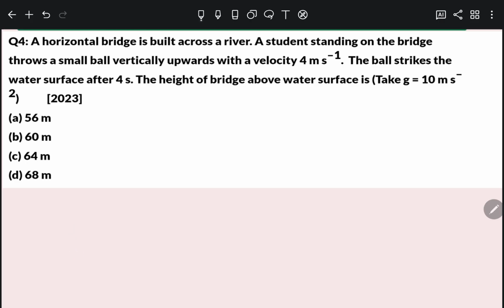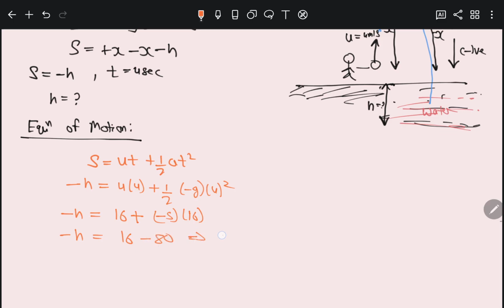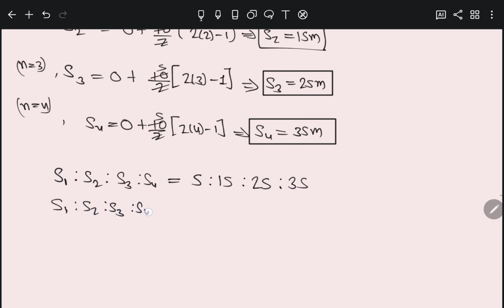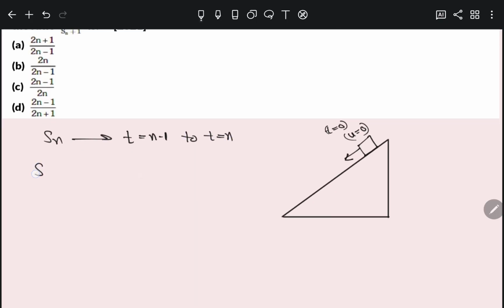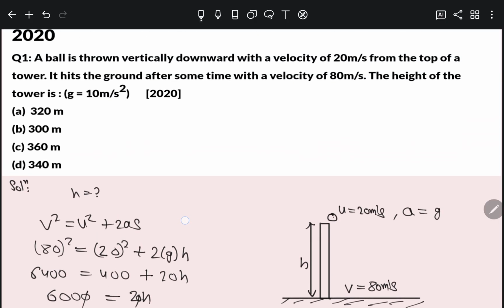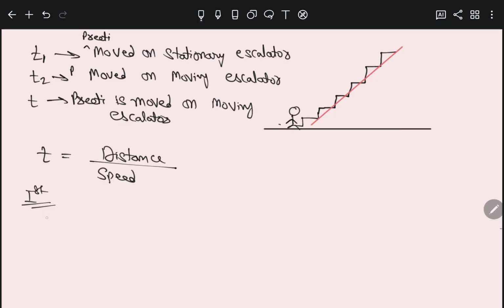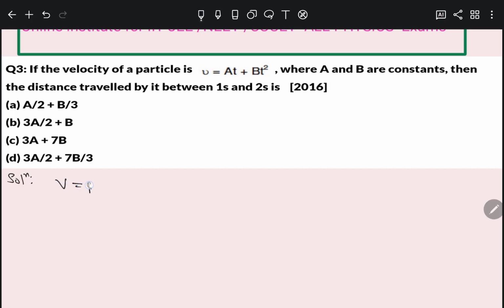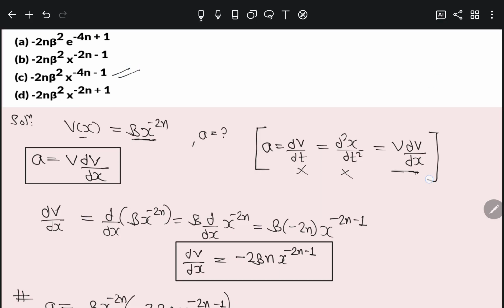1D MOTION IN A STRAIGHT LINE NEET PHYSICS PYQ'S (1988-2025)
Here, $u$ is initial velocity, $v$ is final velocity, $a$ is acceleration, $t$ is time, and $s$ is displacement.